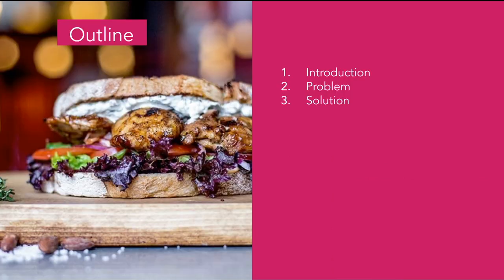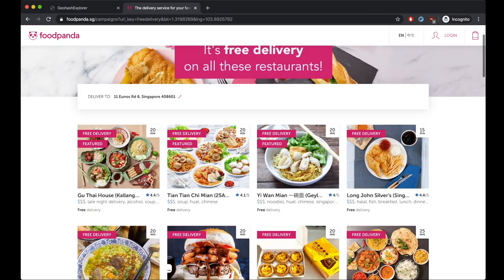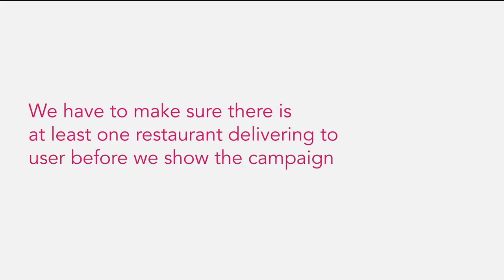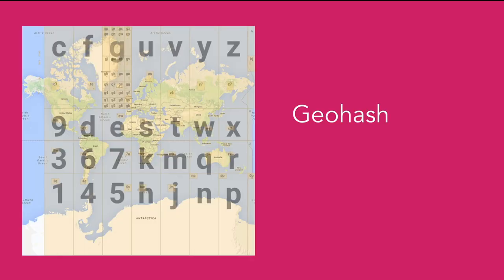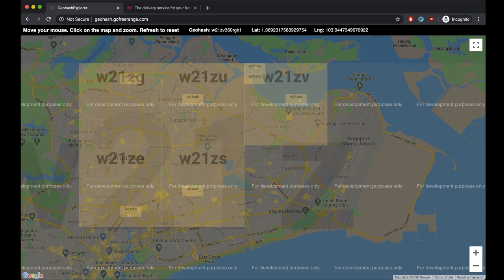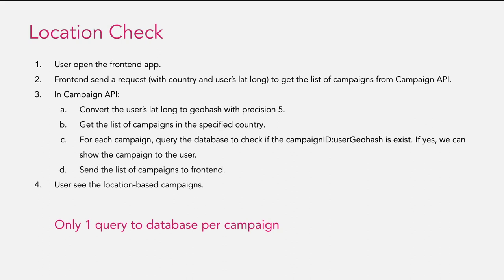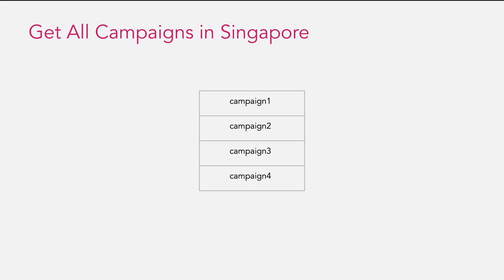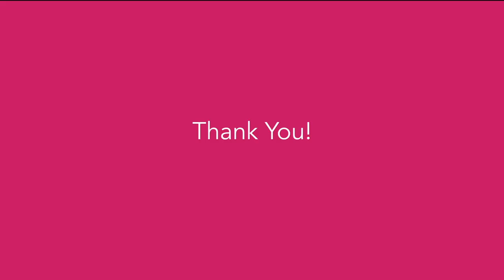High performance location-based restaurant campaigns in Foodpanda - Johannes Parlindungan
FOSSASIA Summit 2020 - Web Technologies
Speaker: Johannes Parlindungan | Software engineer | Foodpanda